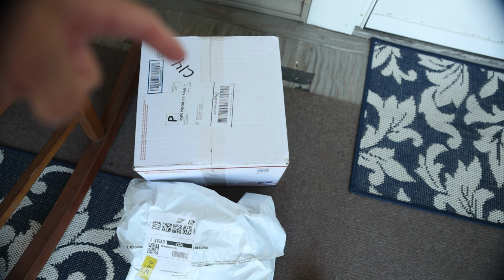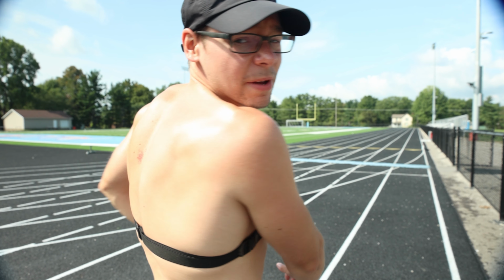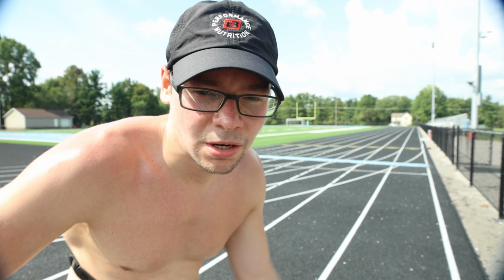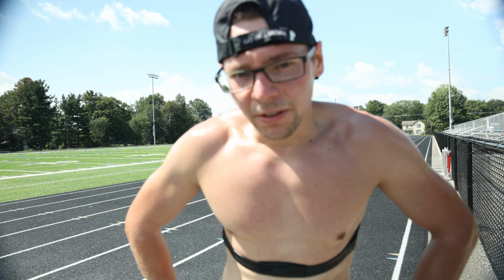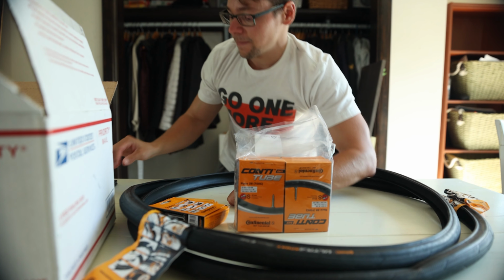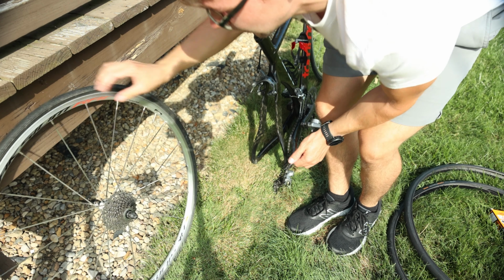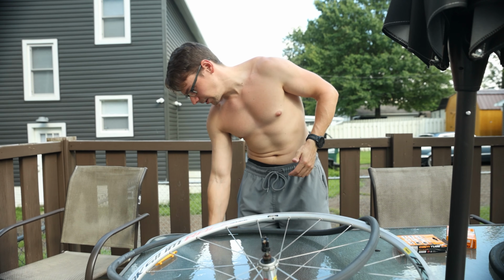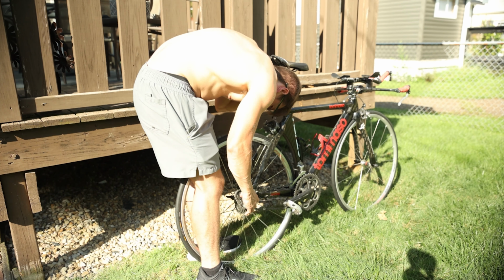IT'S BEEN TOO LONG | YOUNGSTOWN HALF MARATHON PREP